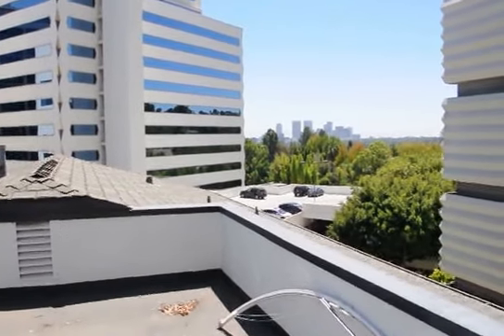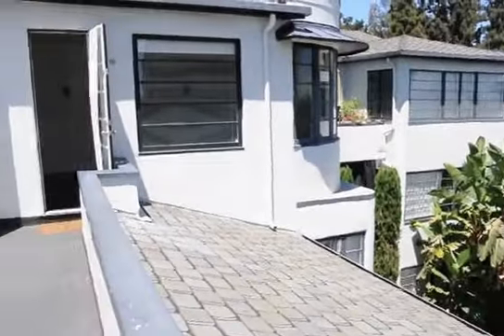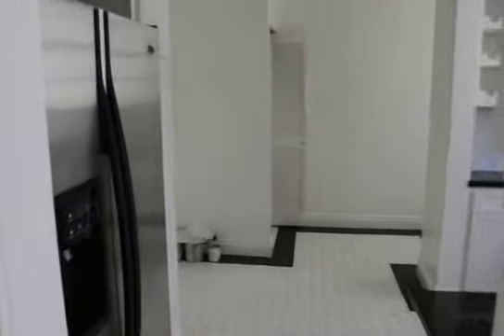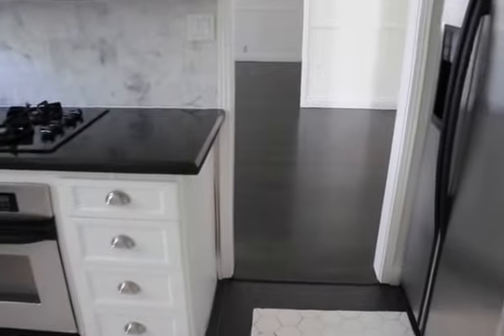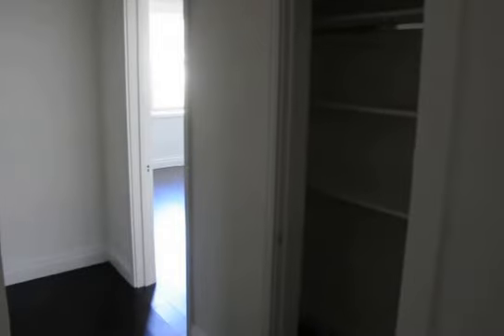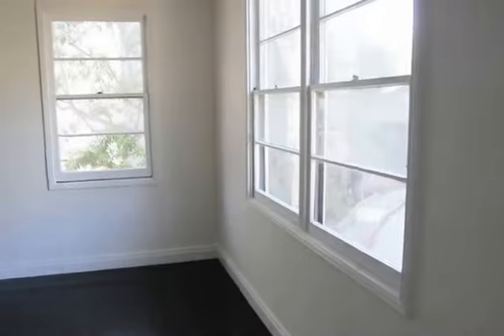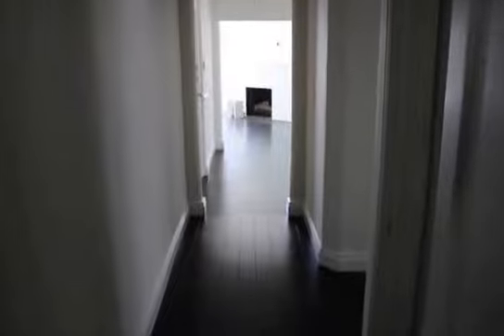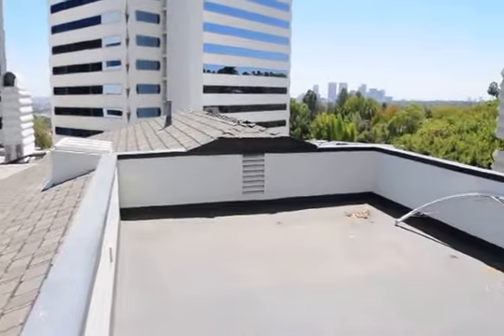PL4438 - Ultra High-End Penthouse Apartment in WeHo For Rent!